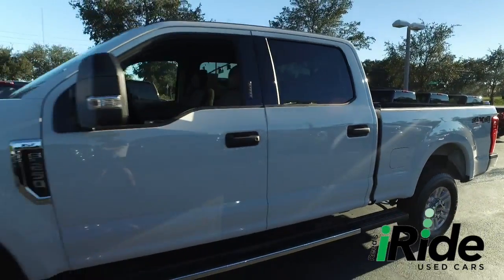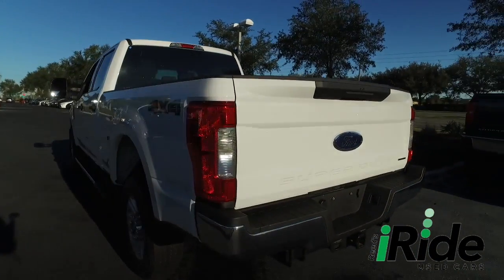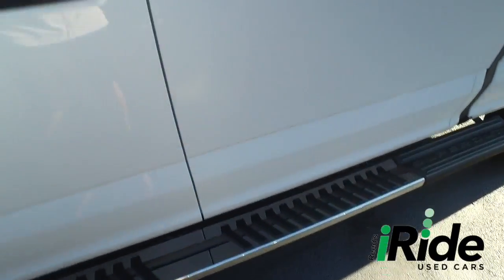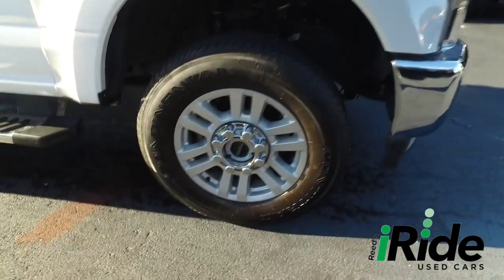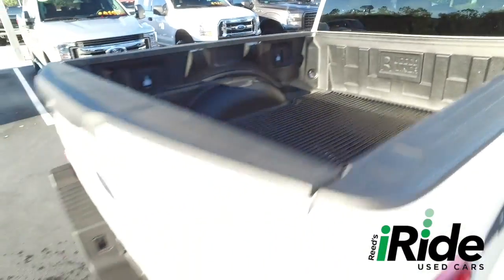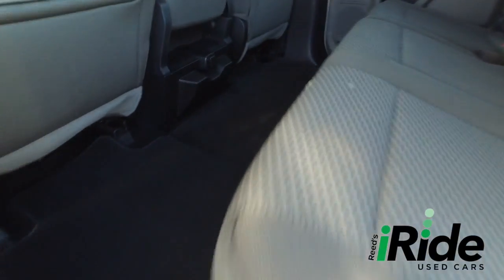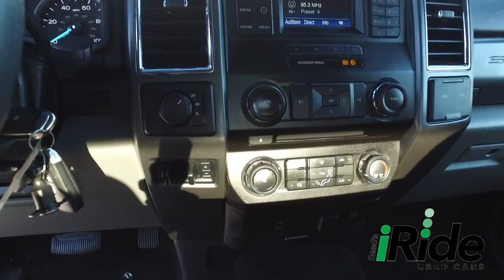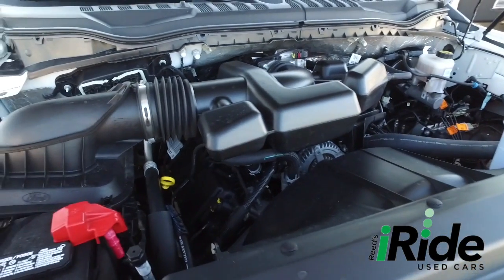LIVE VIDEO 2018 Ford Super Duty F 250 SRW XLT Pickup